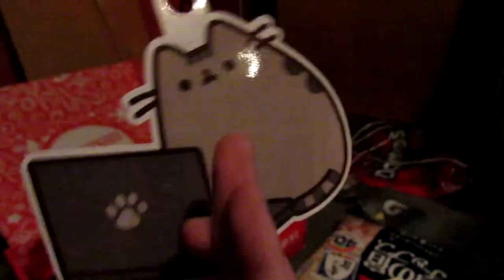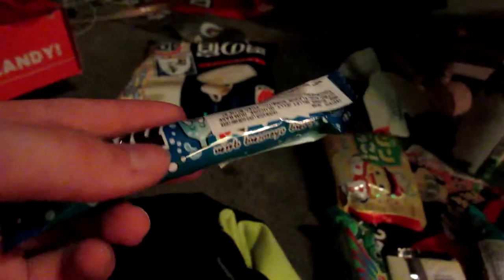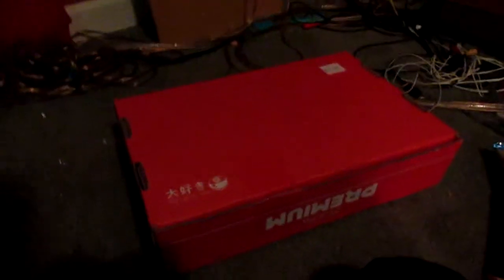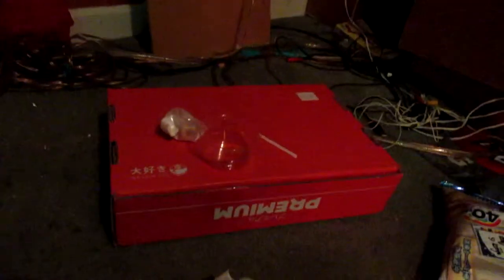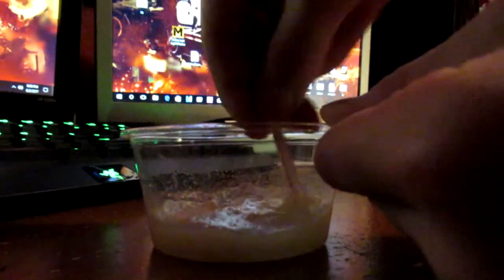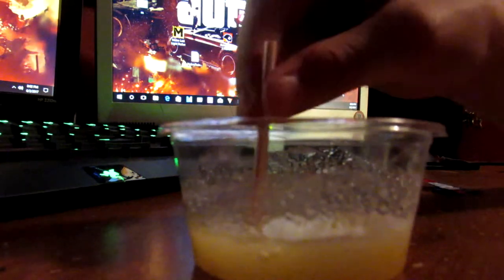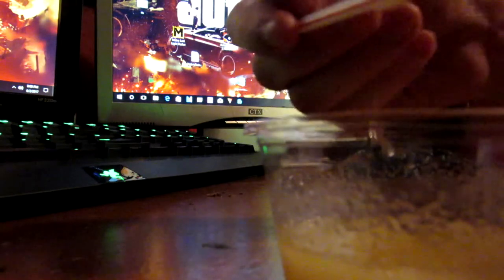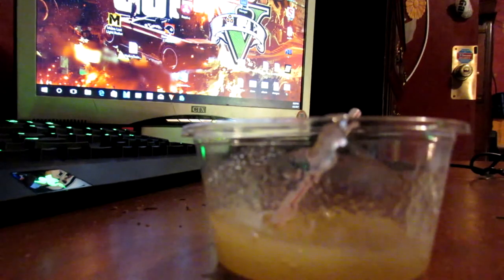Japan crate unboxing